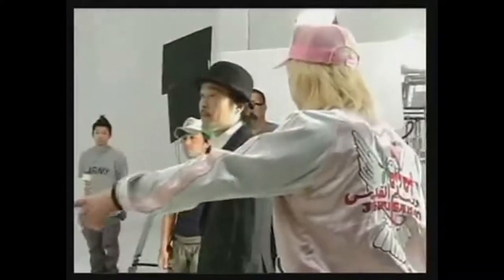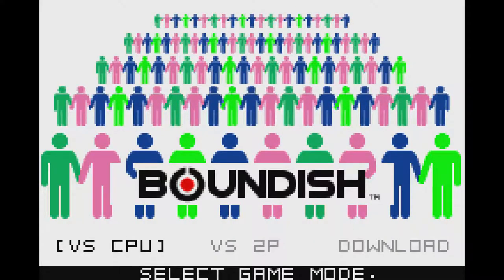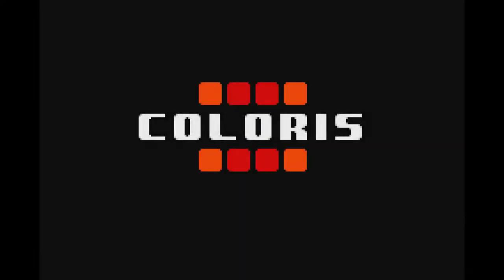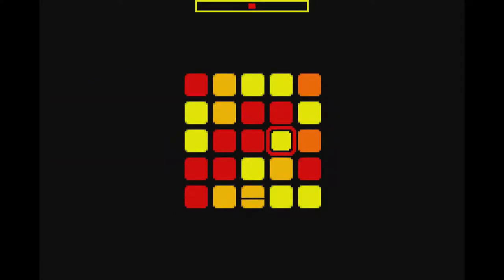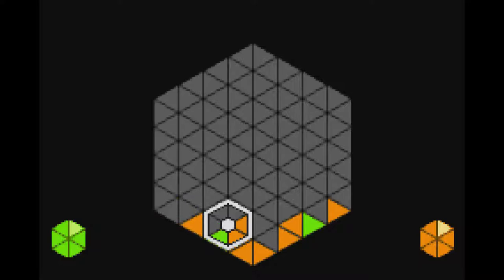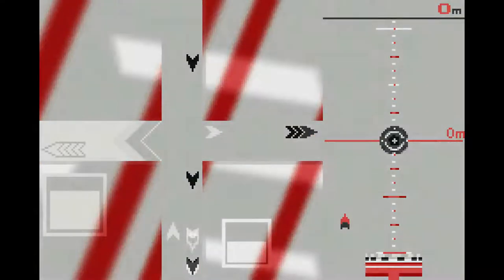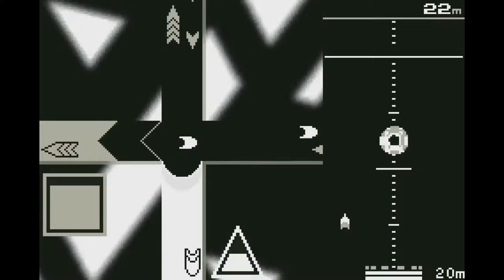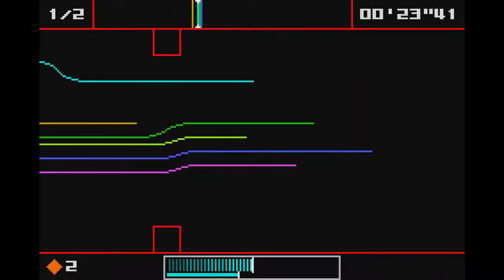What Was the bit Generations Series? (GBA)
If you're looking for some hidden gems on the GBA, look no further than the bit Generations series.  This set of 7 cartridges released exclusively in Japan in 2006 have some of the most unique gameplay and presentation qualities on the system.

Video Credits: Bit Generations Presentation Trailer - planetnintendoit

Credits coming soon